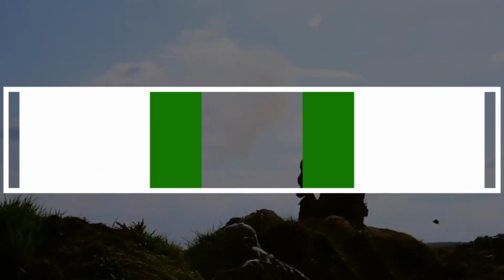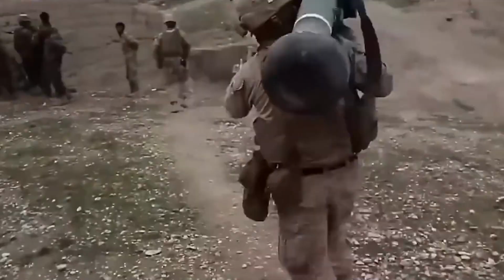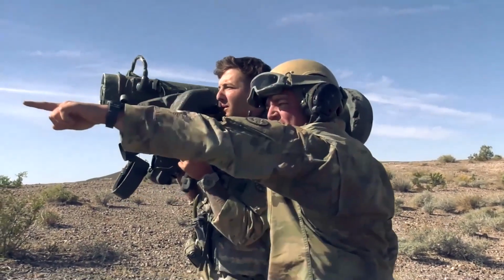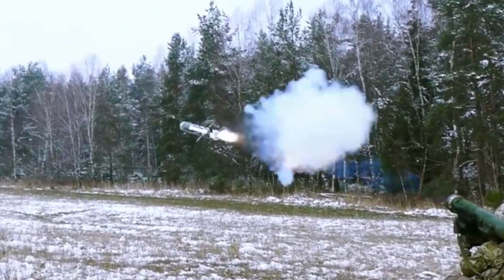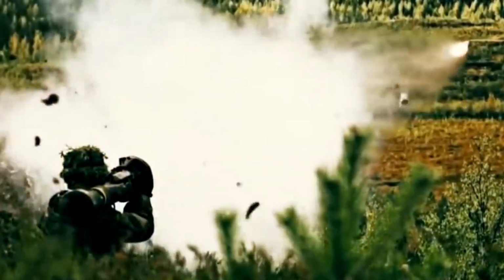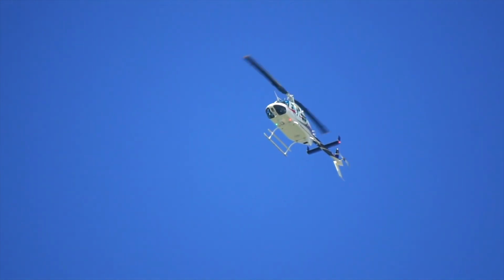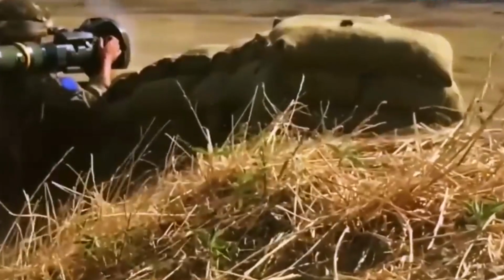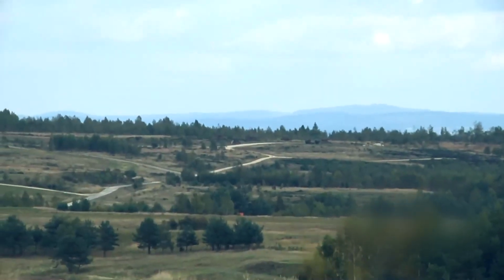REVEALED: Javelin Anti Tank Missile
The Javelin has secondary capabilities and can be used against helicopters and the army by land. Its direct-attack capability encounters the target with an overhead cover or in bunkers and soft launch allows employment from within buildings and enclosed fighting positions.